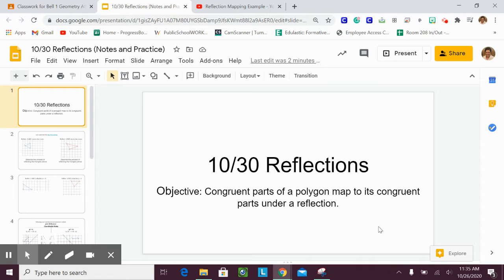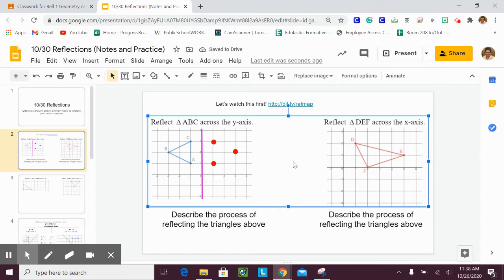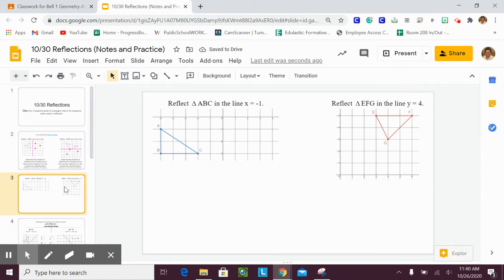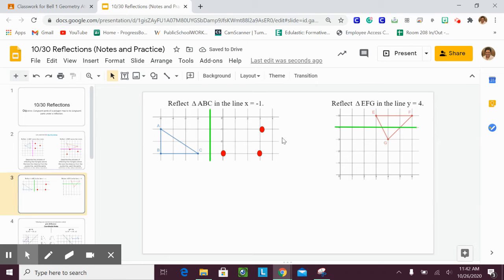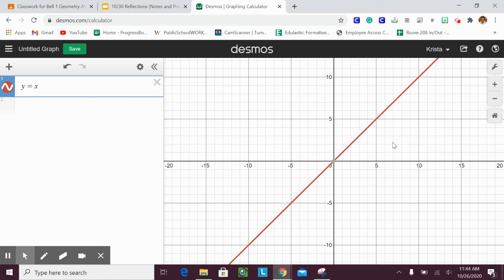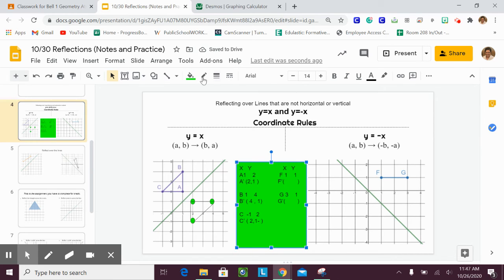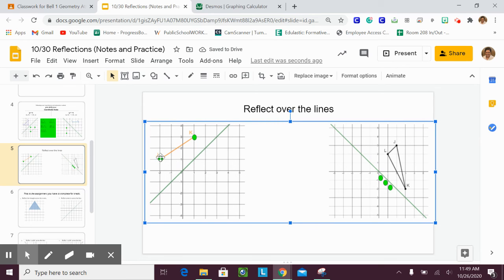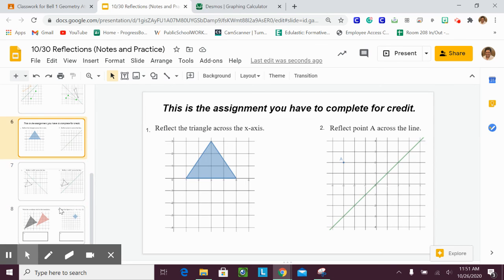Reflections Day 1